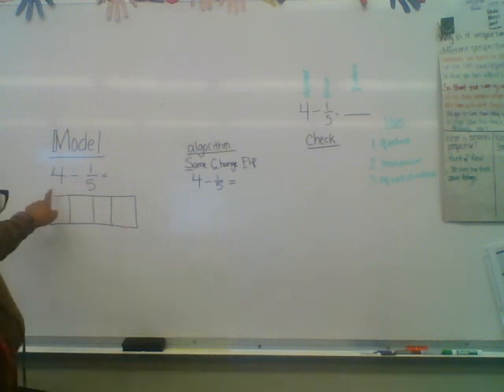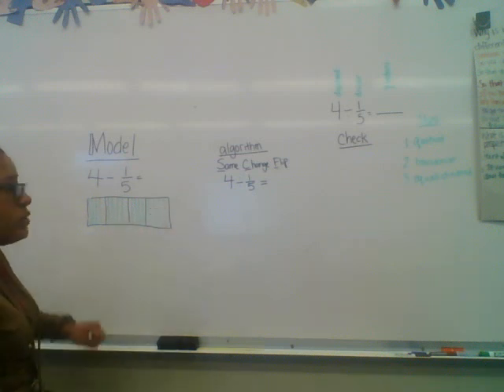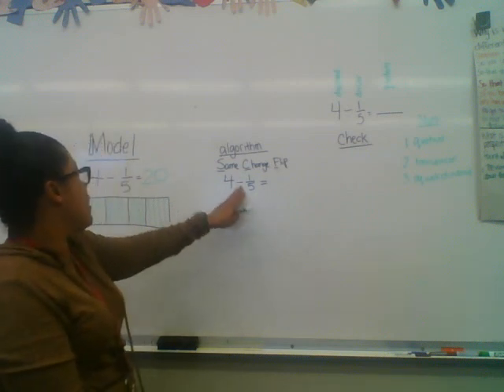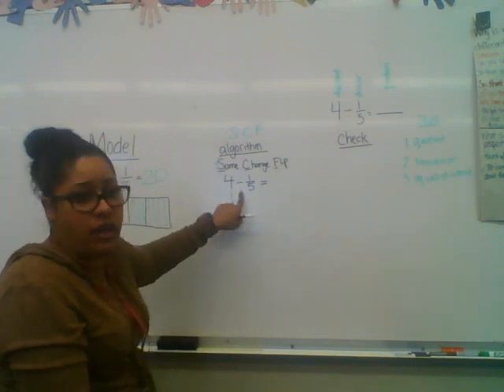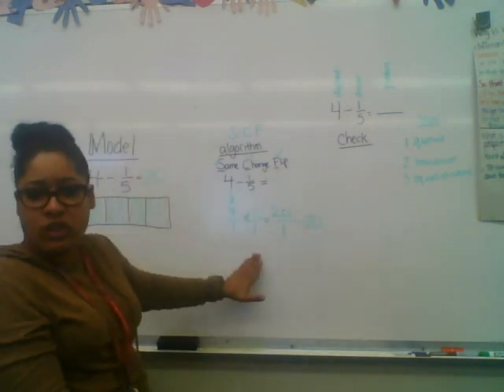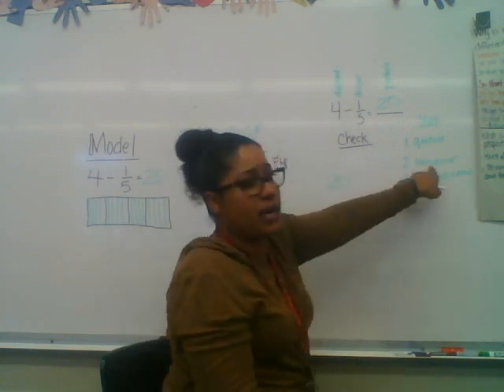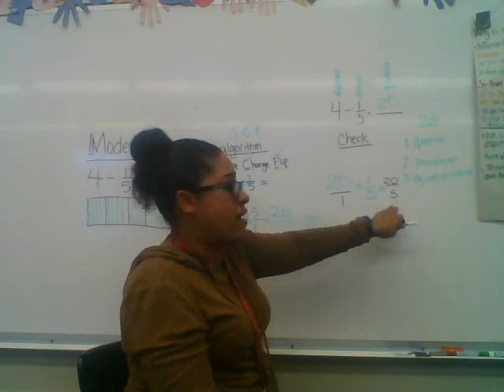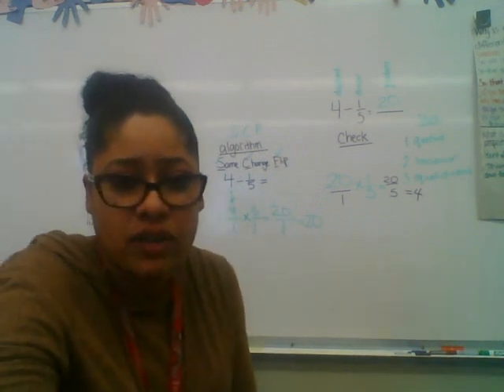C10 L10 Divide whole numbers by fractions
My math curriculum CHapter 10 lesson 10
Divide whole numbers by unit fractions